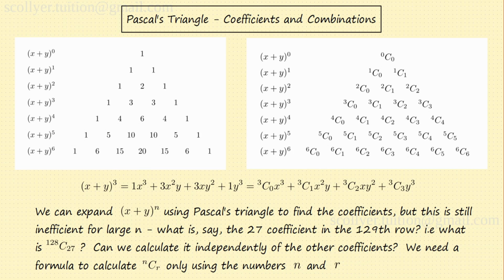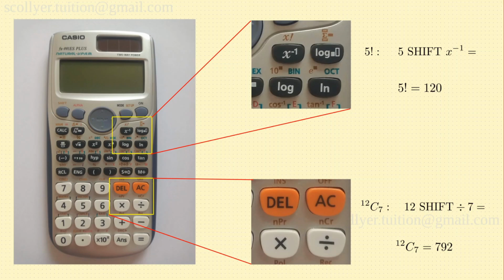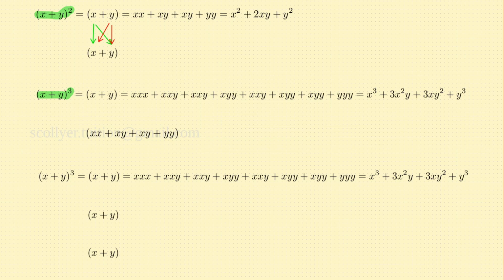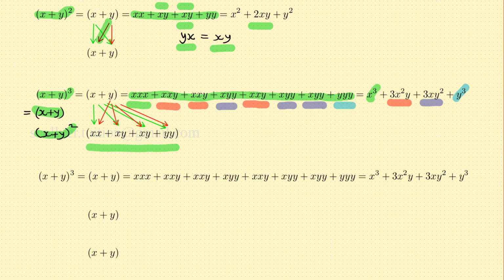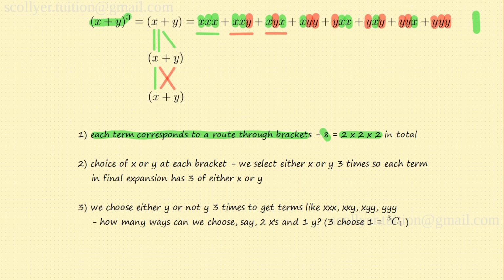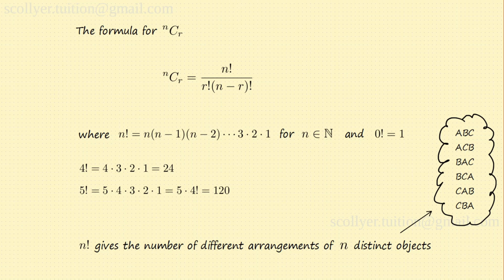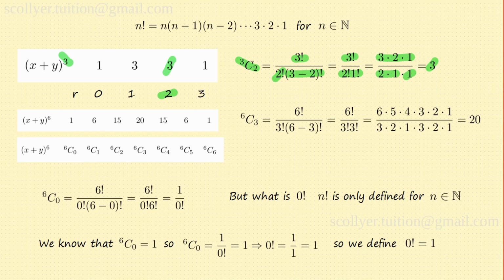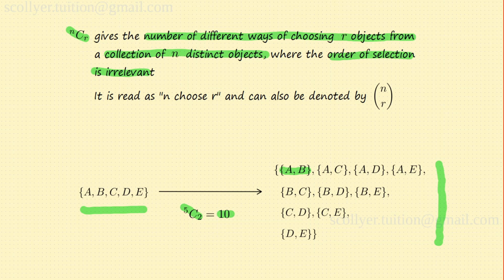(*) A-Level Algebra: 14. Pascal's Triangle - Coefficients and Combinations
This video shows how the binomial coefficients for (x+y)^n in Pascal's Triangle are related to the combinations of choices of x and y that can be made when FOILing out the brackets in the expansion.

A formula for the general binomial coefficient, nCr, is presented without proof.